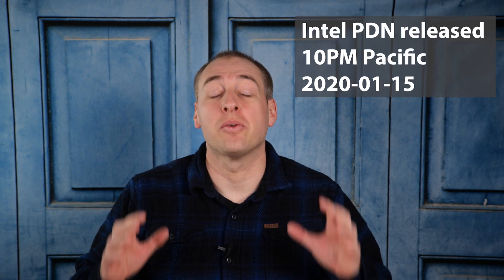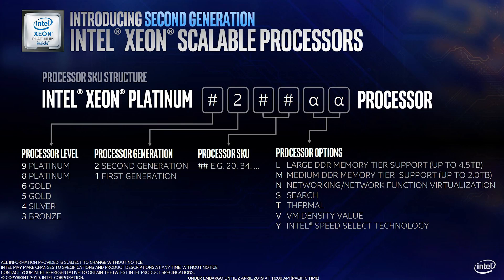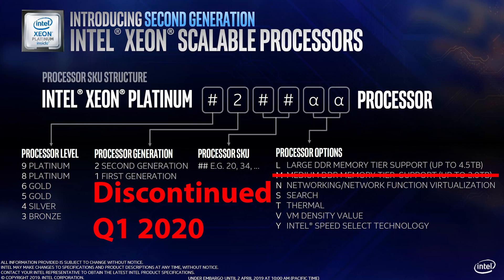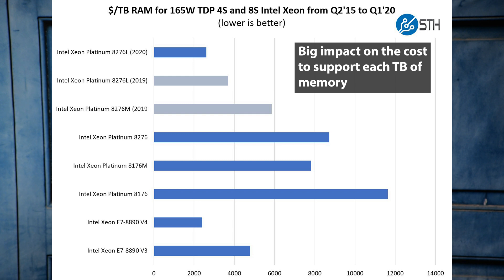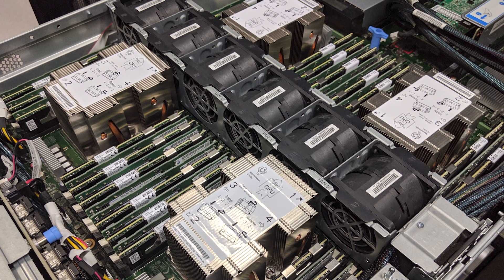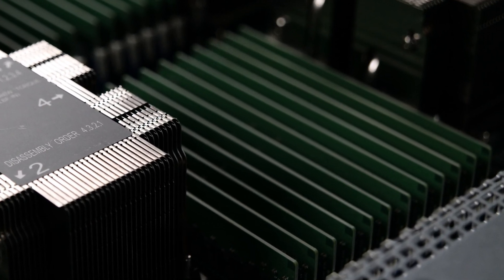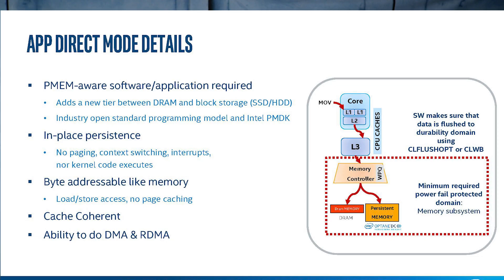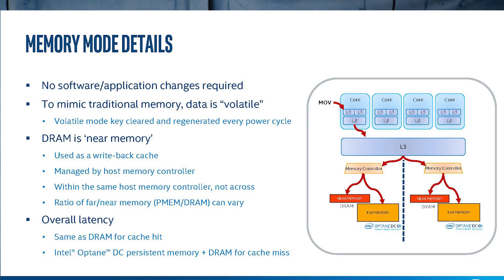Intel Discontinues 2nd Gen Xeon Scalable M Series SKUs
We had to push this video out faster than normal as we just got a notification that this was happening. The audio is not great. Apologies!

In this video, we discuss a big change to the 2nd Gen Intel Xeon Scalable (Cascade Lake) line of processors. The "M" series of medium memory 2TB SKUs are being discontinued.